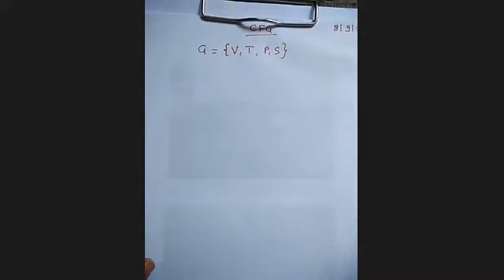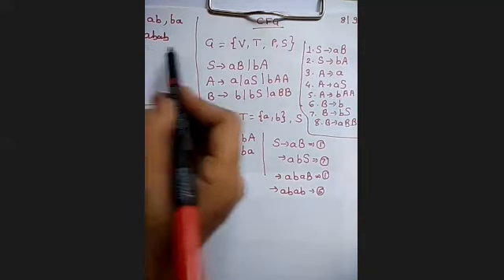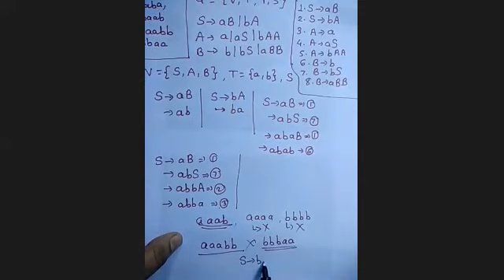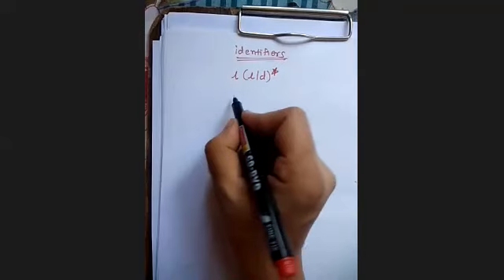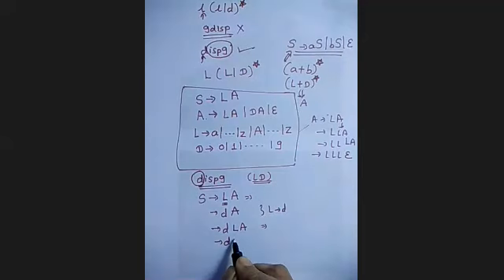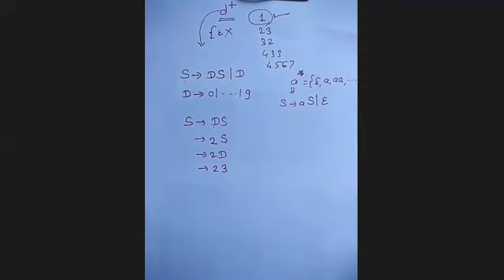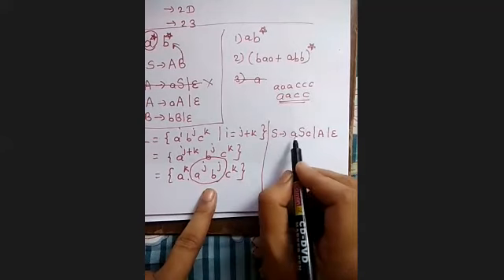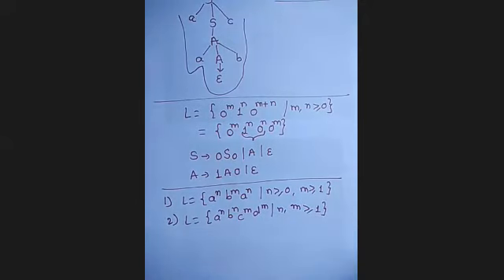Theory of Computation Context Free grammar examples